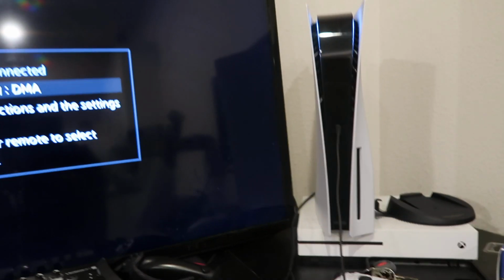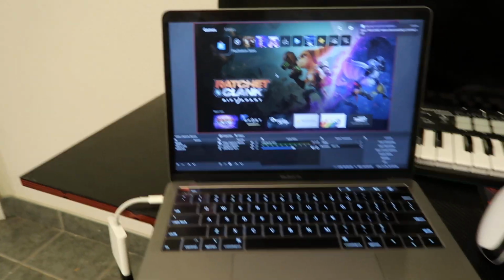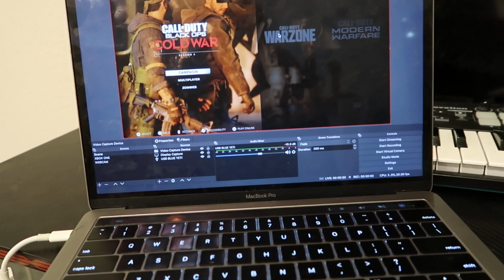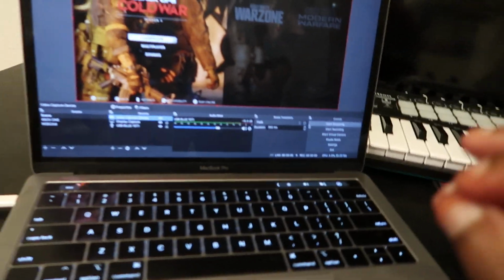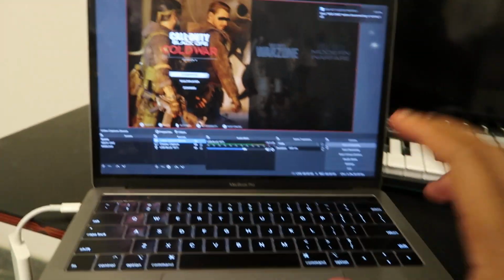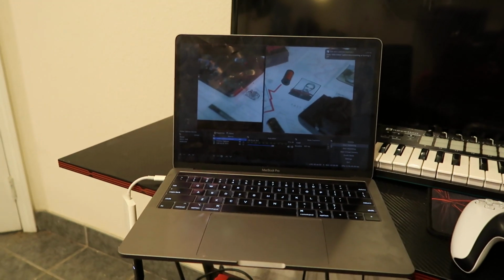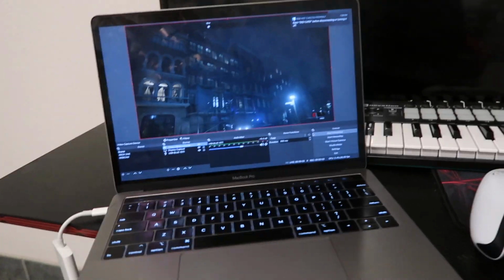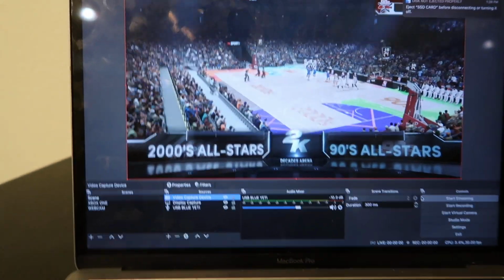How To Connect PS5 To Laptop